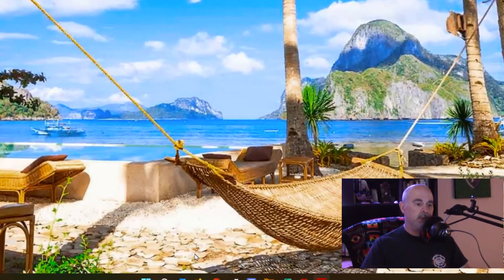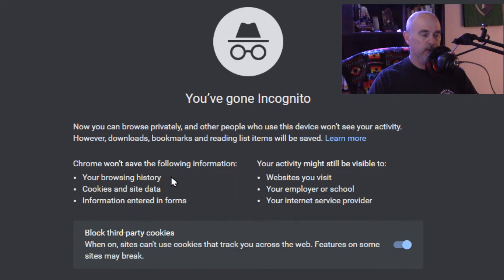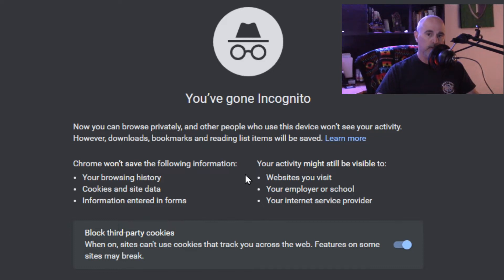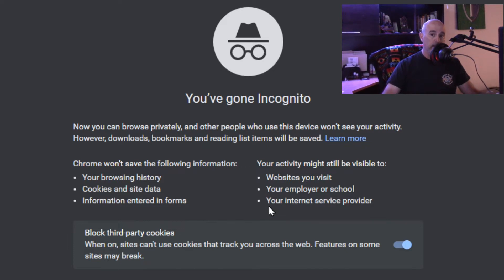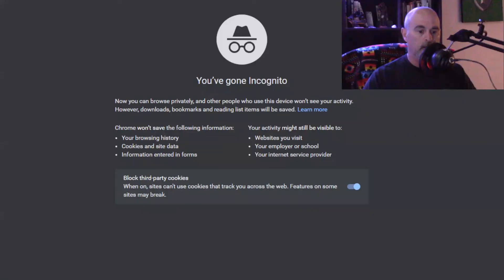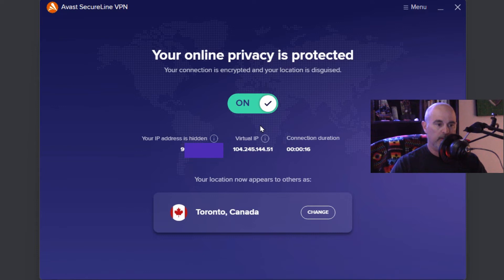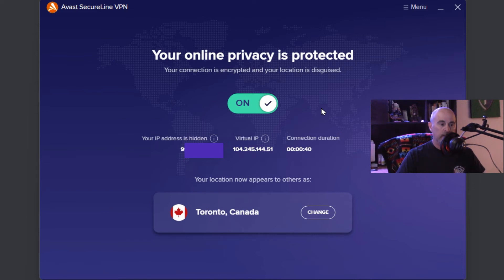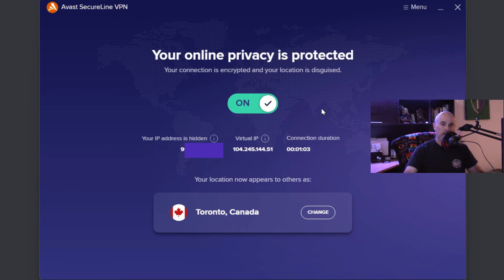How to use private browsing on Google Chrome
If you want to learn how to use incognito mode, how it works and how it's not full proof, this video is for you.

CHAPTERS
0:00 Intro
0:29 Use and Description
1:03 Warning
1:48 VPN